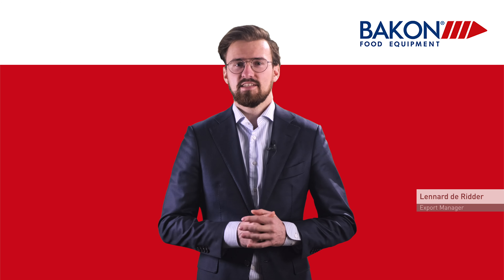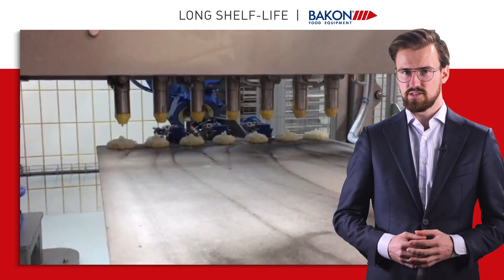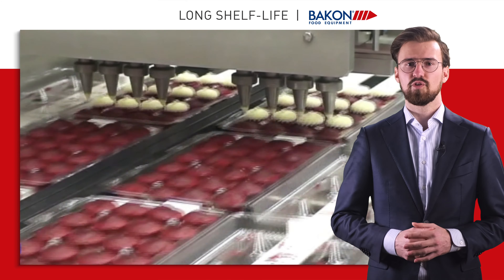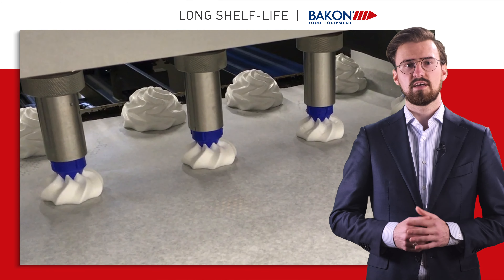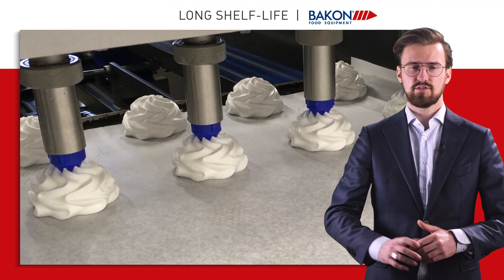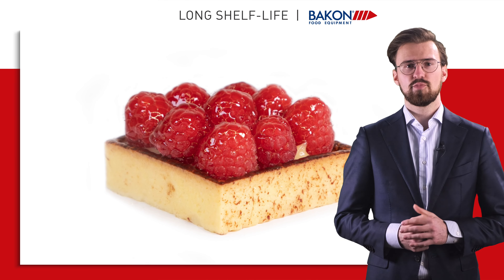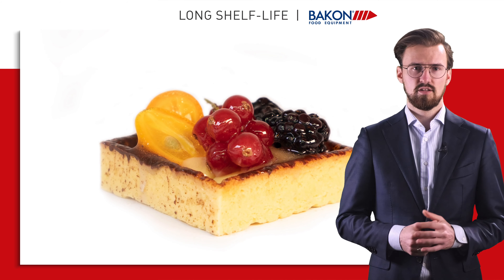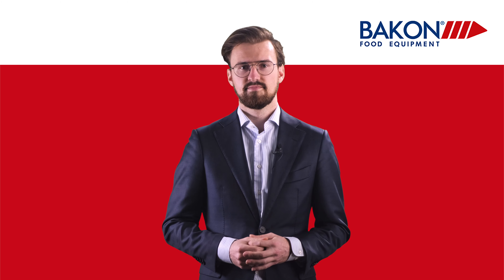Long Shelf-Life | Bakon Food Equipment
Different kinds of baked products have different shelf lives. Temperature and packaging naturally plays an important role in the shelf life period of products, but different coatings (less contact with air) can also have a beneficial effect on the shelf life. BAKON offers various machines that may provide your products with different types of coatings, that will help to extend the shelf life and attractiveness of your products.